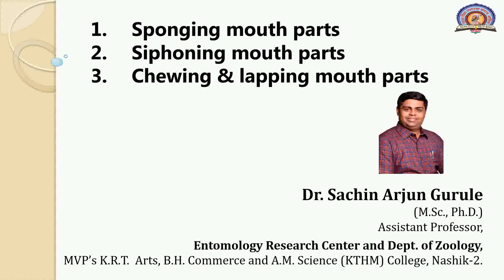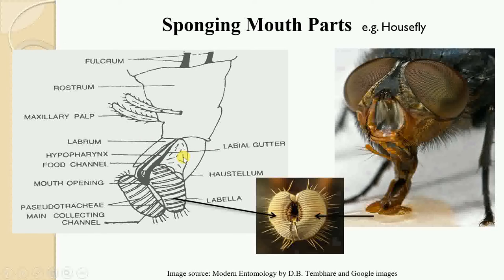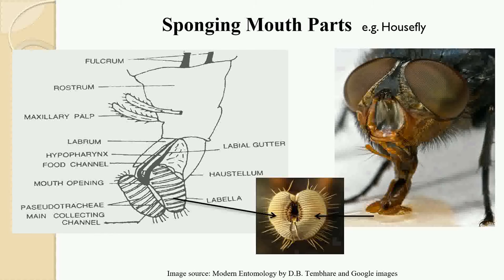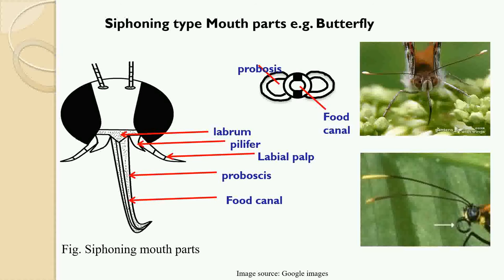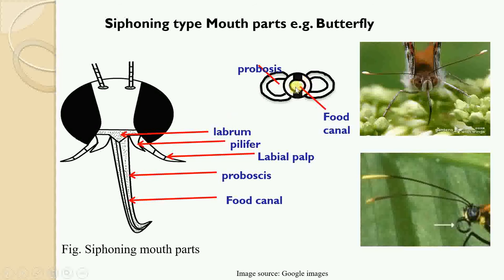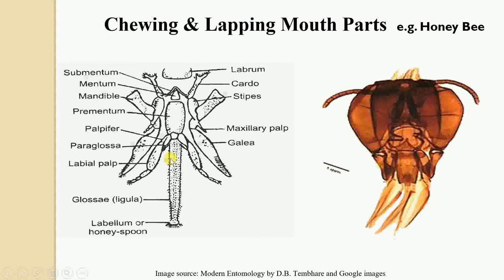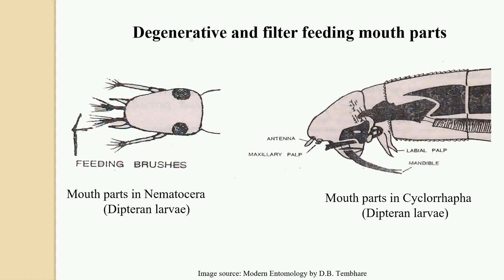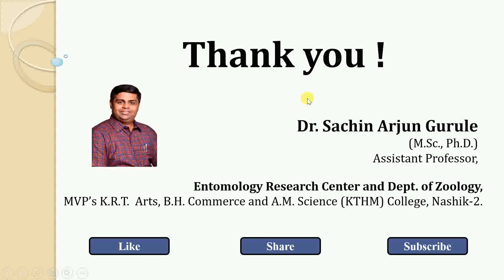MSC II Sem III | Entamology I | ZOUT231 | Sponging, Siphoning and Chewing lapping mouth parts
Dr. Sachin Gurule | MSC II Sem III |  Entamology I |  ZOUT231 | Sponging, Siphoning and Chewing lapping mouth parts